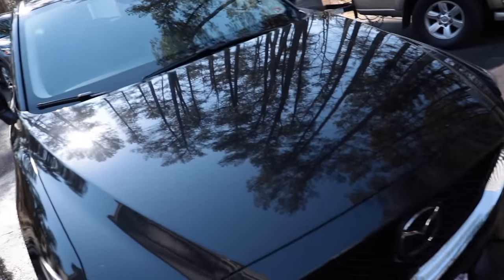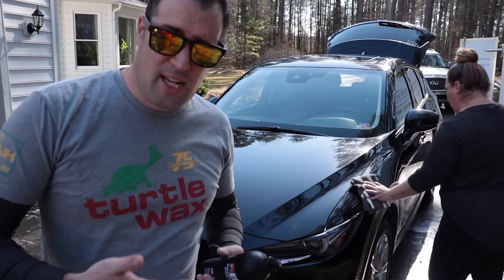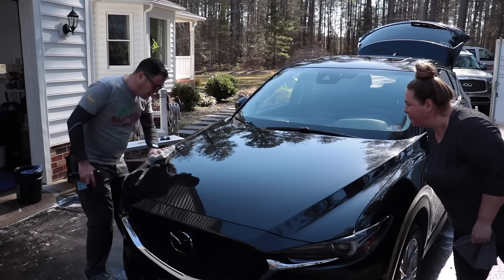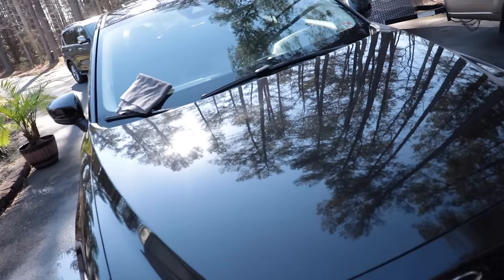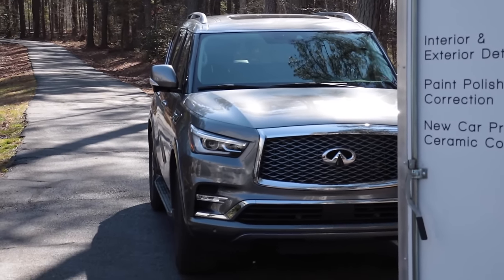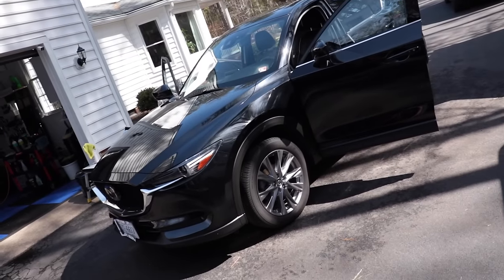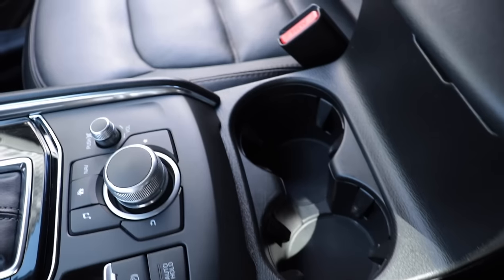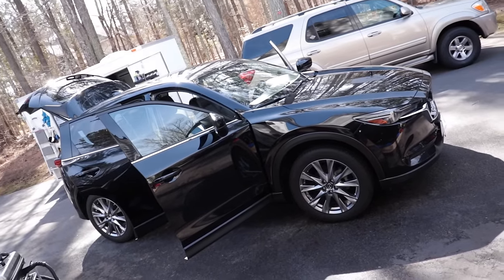Easy Gloss, Slickness, & Protection! Interior & Exterior Detail / Mazda CX5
Exterior Products:
Interior Products:
Gtechniq I2 Triclean.

Malco Epic Polishes.
Epic CR2 Si02 Sealant.